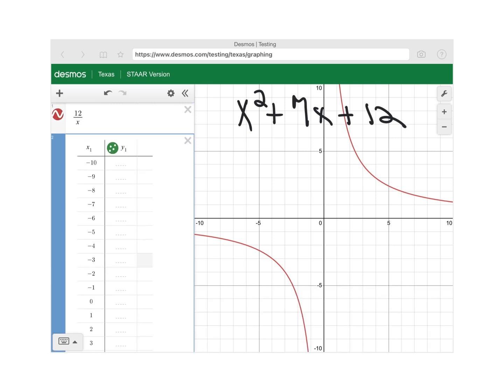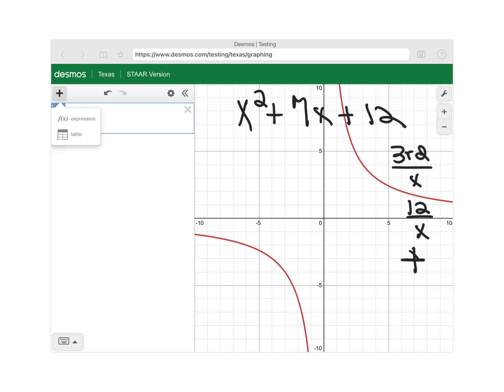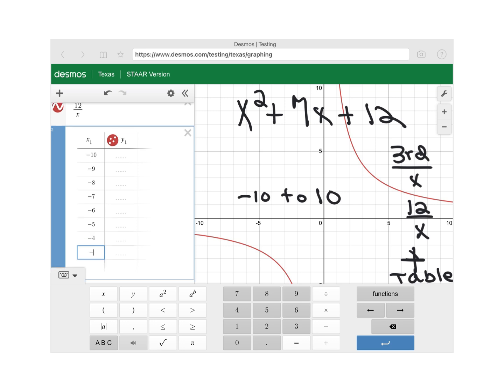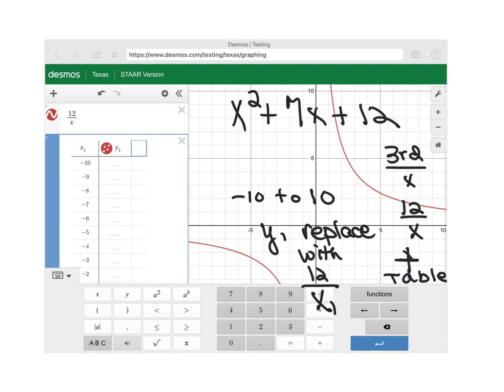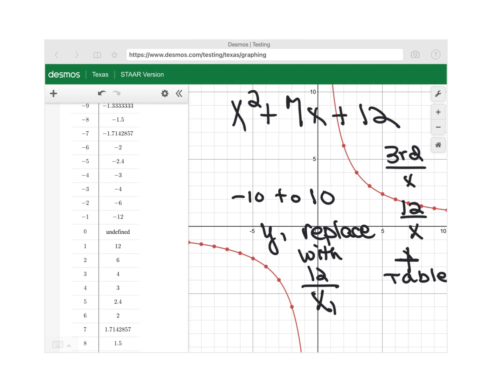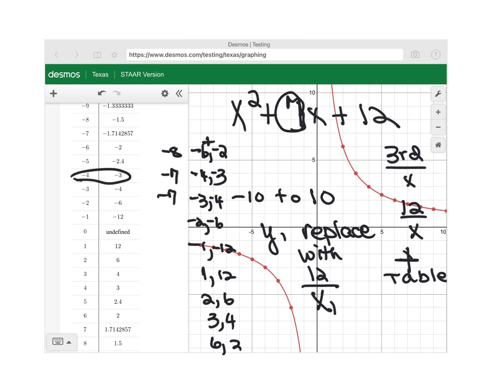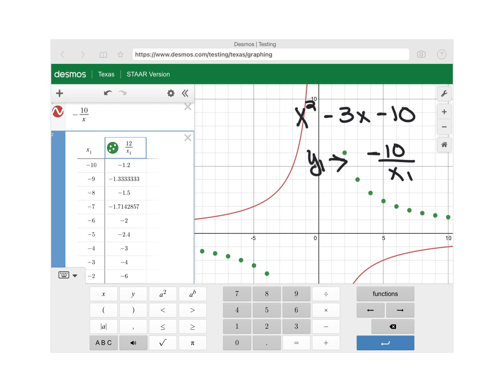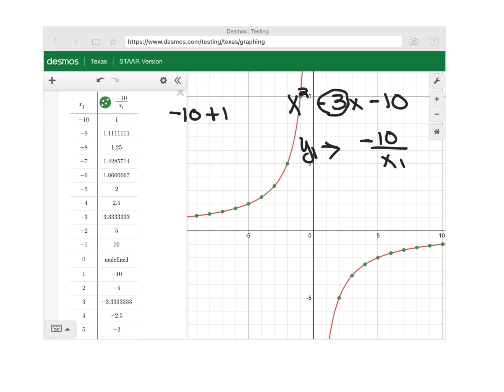Whiteboard 102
00:00 Slide 1
05:30 Slide 2